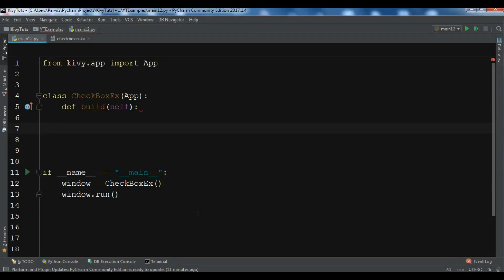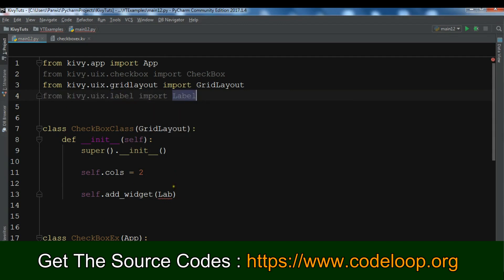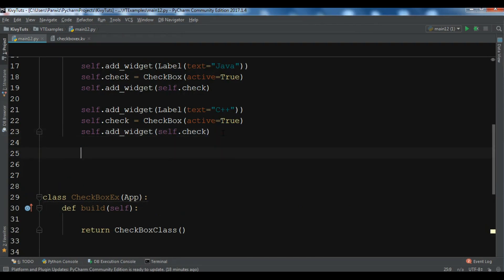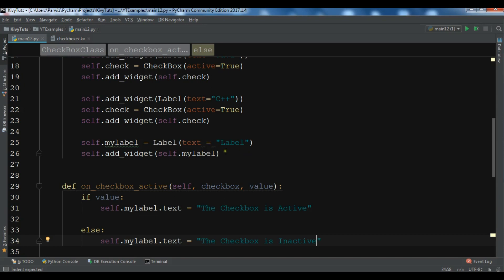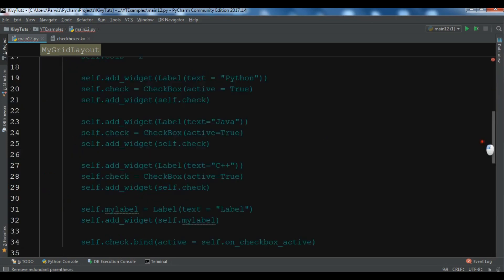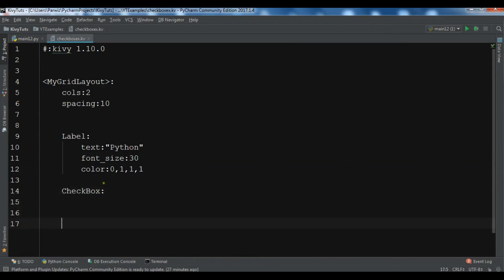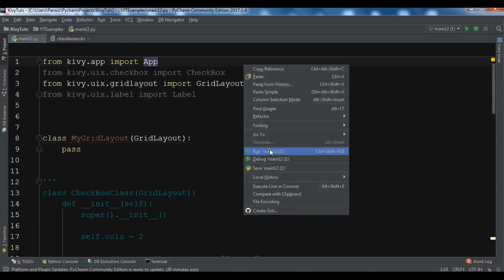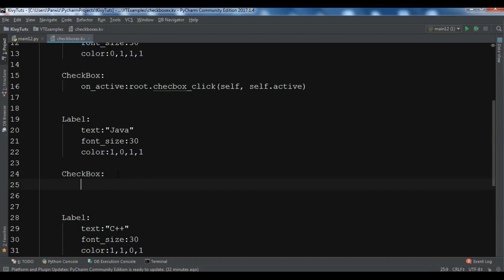Kivy Crash Course #5 - Creating CheckBox In Kivy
This is our fifth video  in Kivy Crash Course, in this video we are going to learn How to Create CheckBox. CheckBox is a specific two-state button that can be either checked or unchecked. If the CheckBox is in a Group, it becomes a Radio button. As with the ToggleButton, only one Radio button at a time can be selected when the CheckBox.group is set.